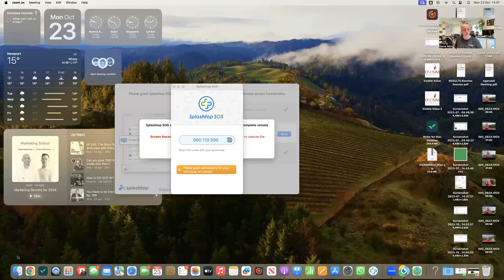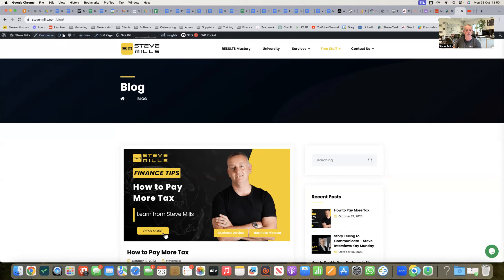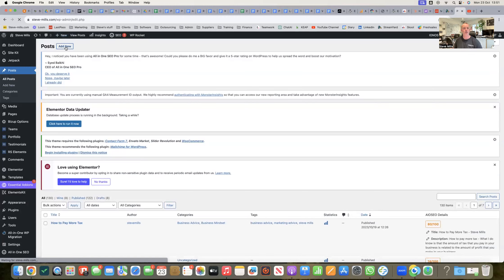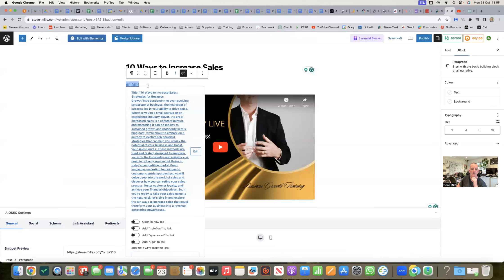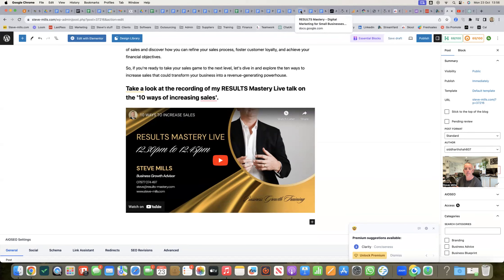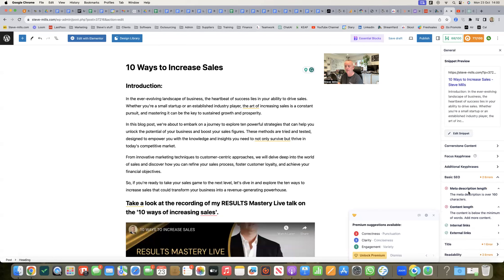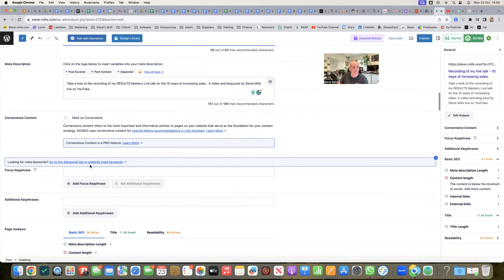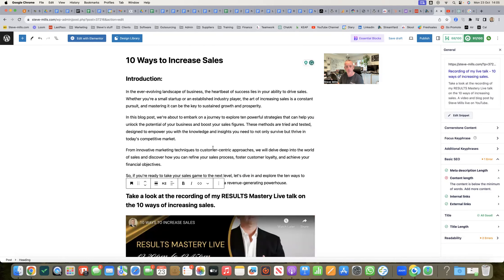How to write and upload a Wordpress Blog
My name is Steve Mills and I want to share with you some tried, tested and proven ways to grow your business.

I don't have all the answers, but I do have some profound questions and some really powerful answers to many important sales, marketing and business growth questions.

These answers I have gleaned over the past 27 years by learning my craft from many of the world's leading experts in sales, marketing and business development experts.

In this video, I want to let you know how to write, upload and SEO a blog post.

Here’s a bit about me...

I’m an International Speaker, Trainer and Sales and Marketing Expert. Prior to that, I was a former International Professional Table Tennis Player

Since retiring from sport, I have used my expertise, energy and skills to help small businesses to grow.  My unique approach to business strategy consulting and improving business results has significantly increased the bottom lines of over 10,000 clients worldwide.

I have been featured on TV, Radio, in Success Magazine and I have worked in the UK, Germany, Switzerland, Dubai, Abu Dhabi, Saudi Arabia, Australia and Singapore.  I am also the author of four marketing books, and over 400 YouTube videos and have over 80,000 followers on Social Media.

MY PASSION ► I help Companies grow Sales by making Sales and Marketing strategies more effective.  I do this by finding overlooked sales and marketing opportunities and improving the sales and marketing results companies currently achieve.

COMPANIES I HAVE HELPED INCLUDE ► Microsoft, BT, Cimbali, Sport England, Canadian Chamber of Commerce, Dubai Oasis Authority & 1,000’s small businesses.

VISIT STEVE-MILLS.COM ► I have helped my clients to increase sales by over £100m+ in sales through my training, mentoring, speaking and ‘done for you’ marketing services.

WHAT WE DO ► I am a Coach and Adviser and I focus on helping my clients to grow their businesses by 10X. I improve our client’s revenue by improving their sales and marketing strategies and action plans.

OUR CLIENTS ► I work with businesses from single entrepreneurs to multi-million-pound companies helping to increase sales through the customisation of sales and marketing approaches and training processes.

THE STEVE MILLS RESULTS Mastery Programme ► Is one of the most popular online sales and marketing training associations for small businesses

MEDIA AND ME ► I have been featured on TV, Radio and throughout the world. I have worked in the UK, USA, Dubai, Abu Dhabi, Singapore, Switzerland, and Vietnam. I have over 400 published videos on YouTube and thousands of blog posts. I am an on-demand business speaker, trainer and advisor, with a social media following of over 250,000 people, with over 10 years of content viewed and 50,000 page views every month.

PERSONAL LIFE ►When I am not working I can be found playing Table Tennis, or at the gym, playing golf (very badly), following my beloved Sheffield Wednesday or walking with my wife Annette and my dog Bentley along the beach in my new home on the Isle of Wight.